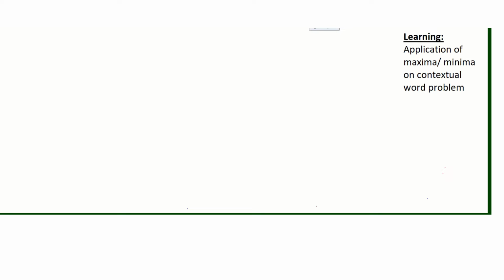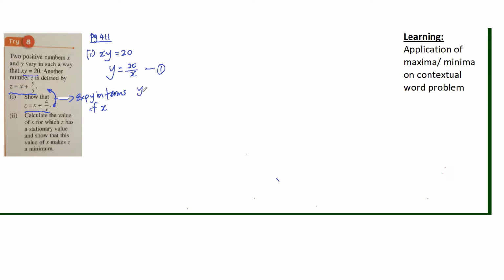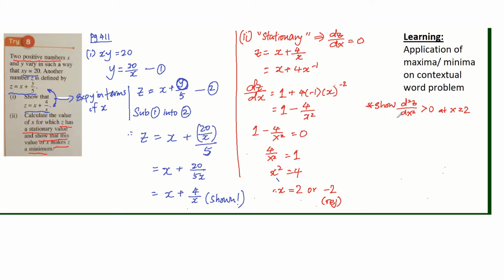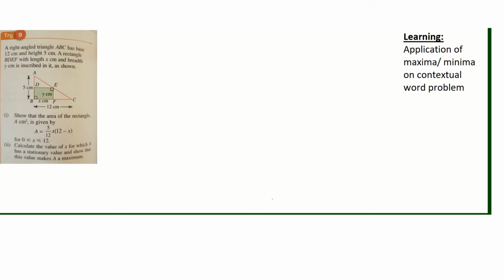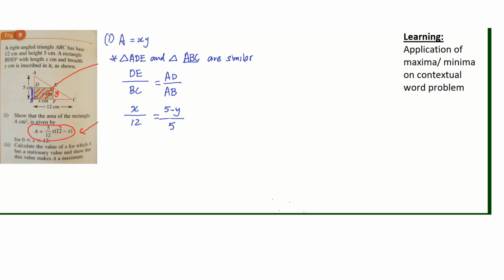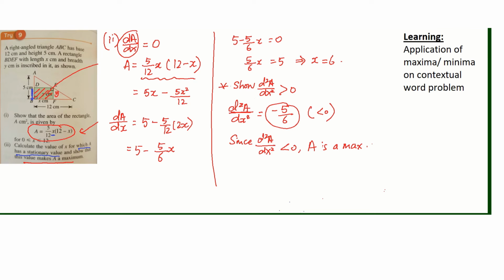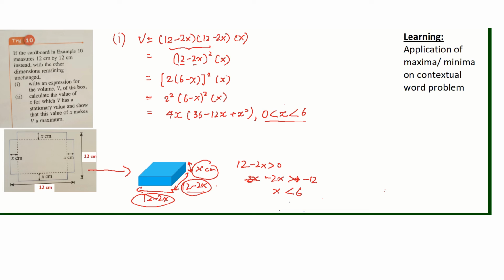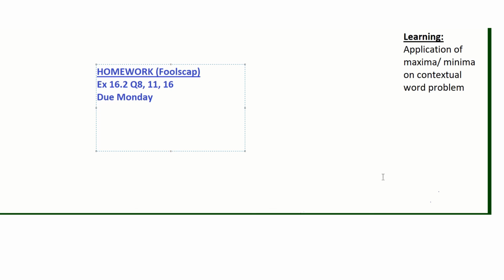402 maxima and minima on contextual question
We will be applying the first/ second derivative tests on contextual word problems in this video.